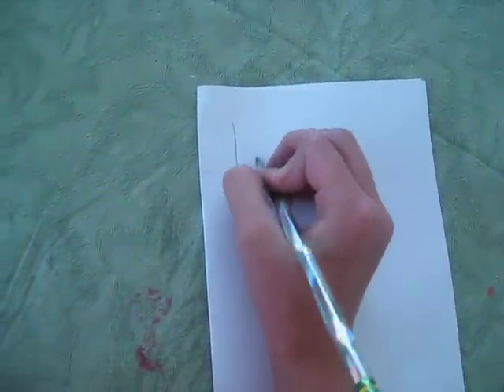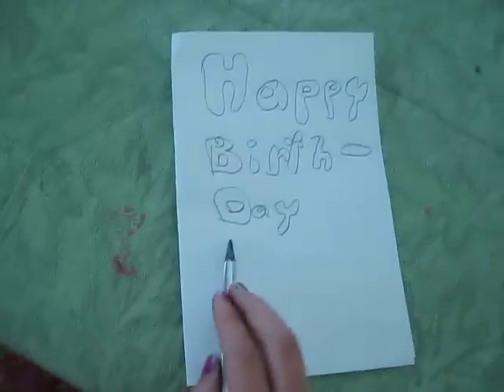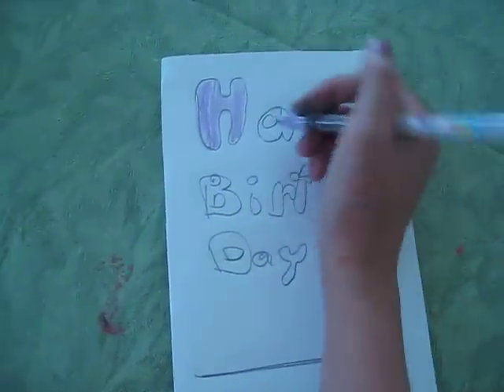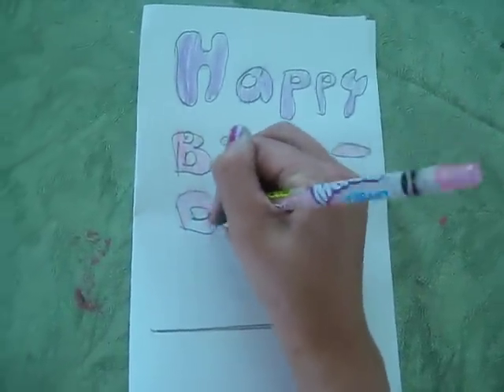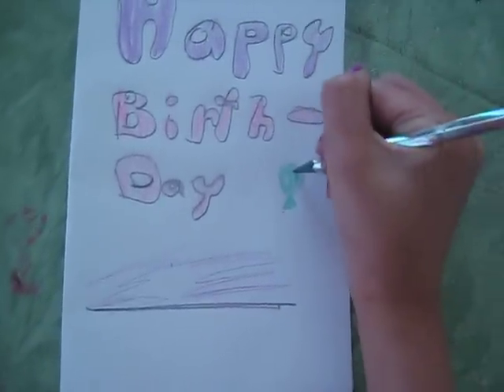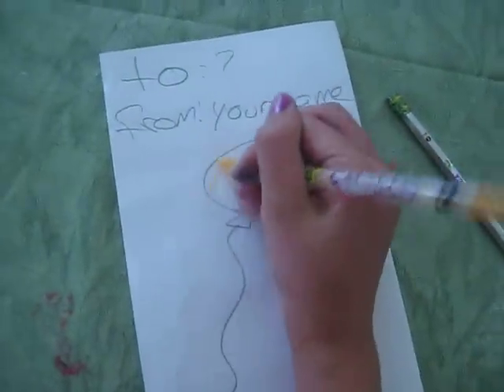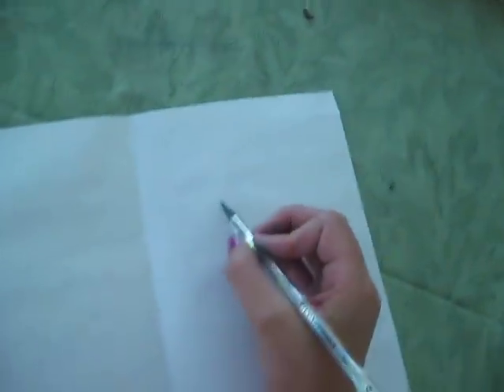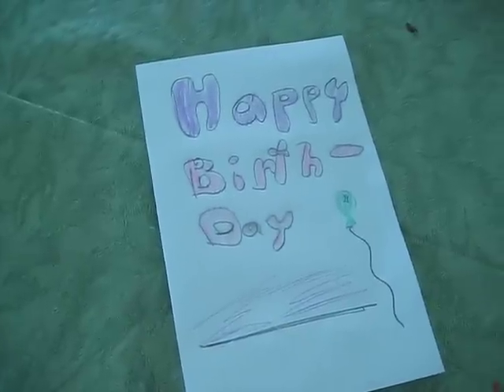how to make a birthday card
i will show you how to make a birthday card fast and easy